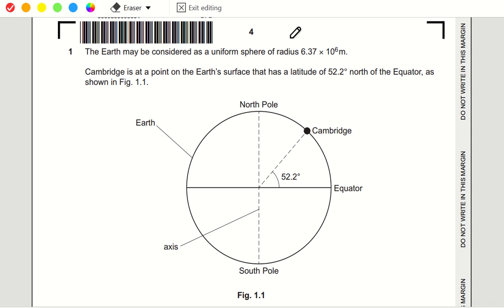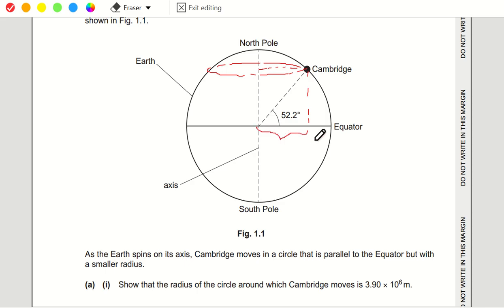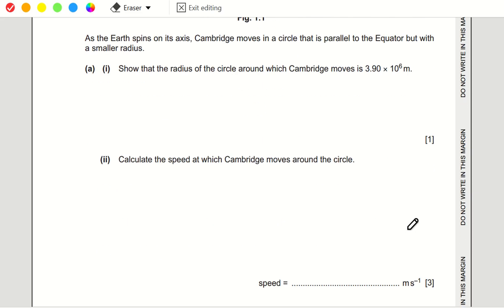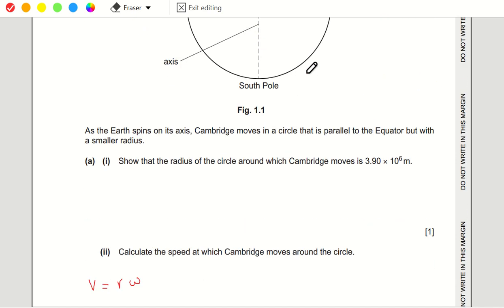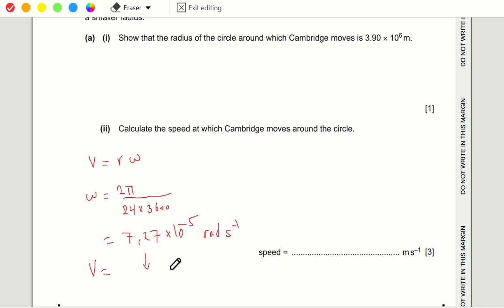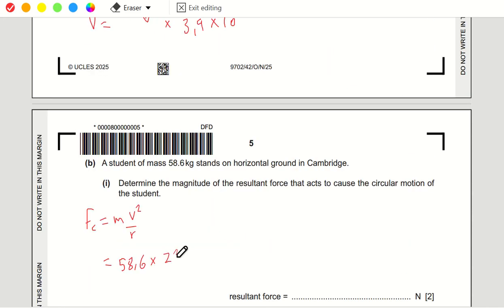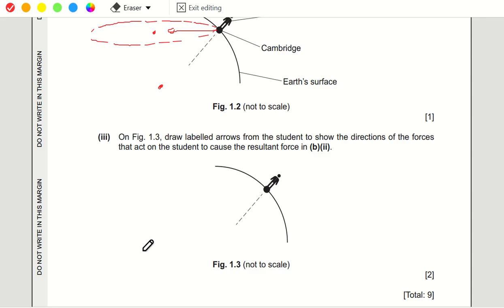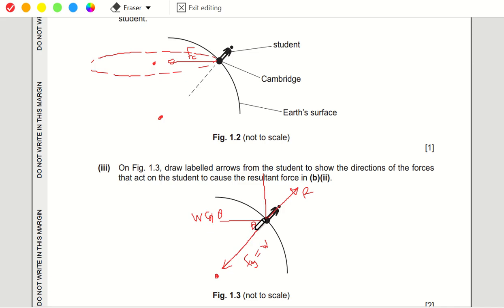igcse physics cambridge a2 - g field - nov 25 v2